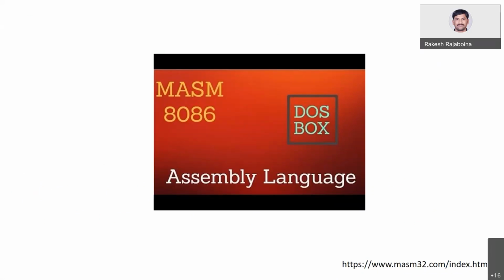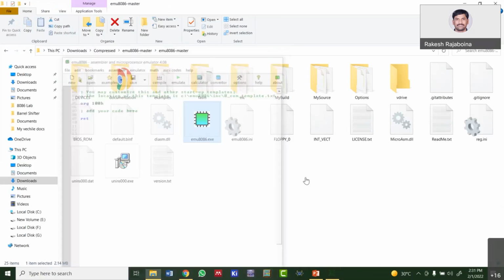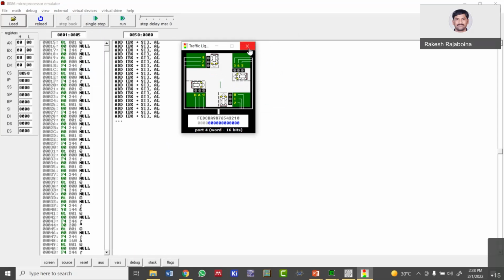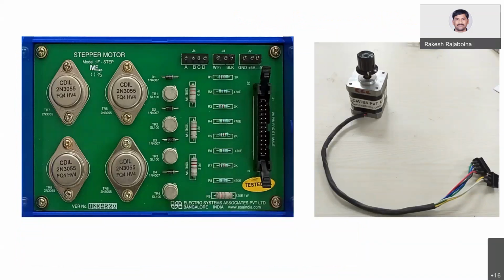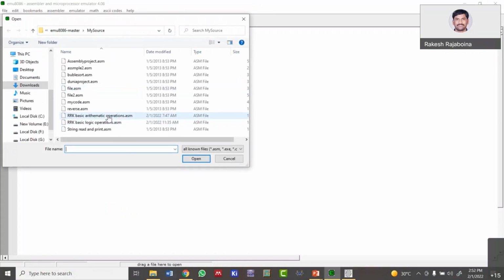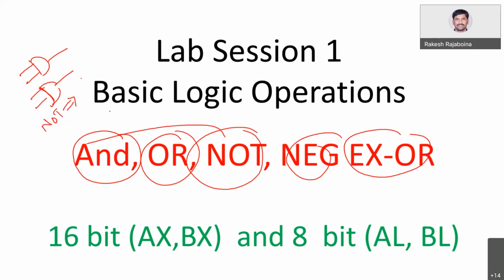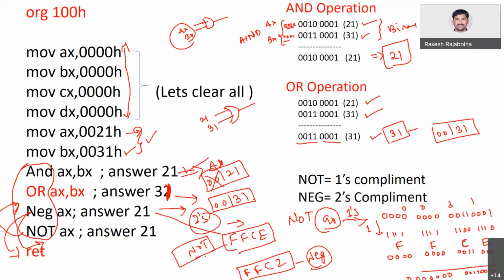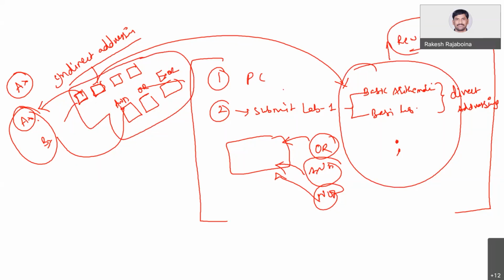emu8086 simulation lab